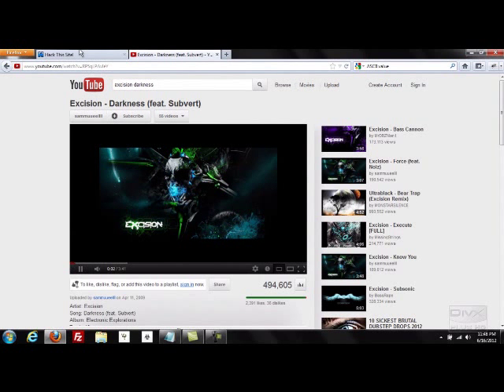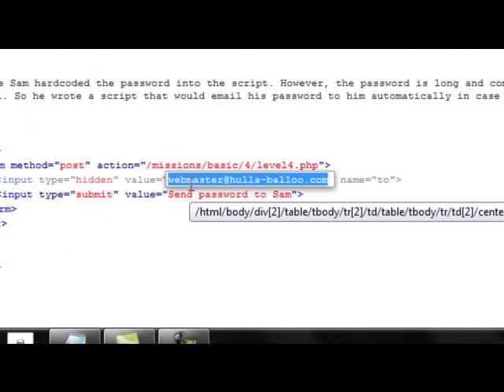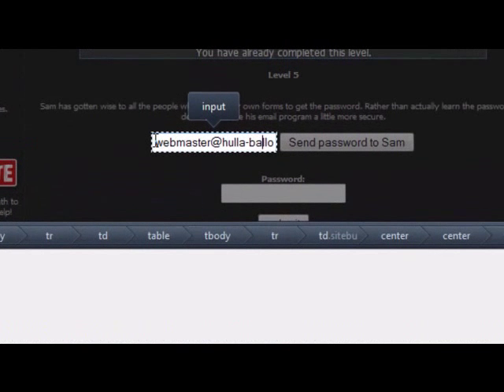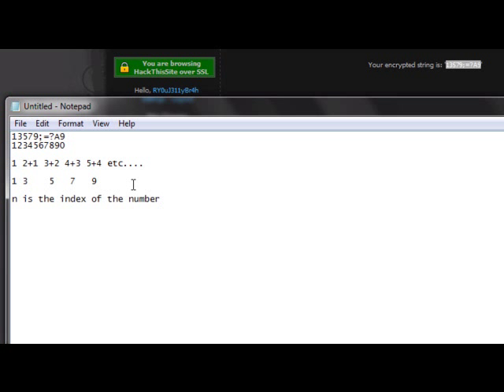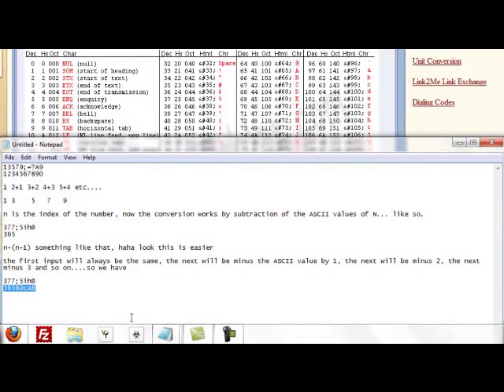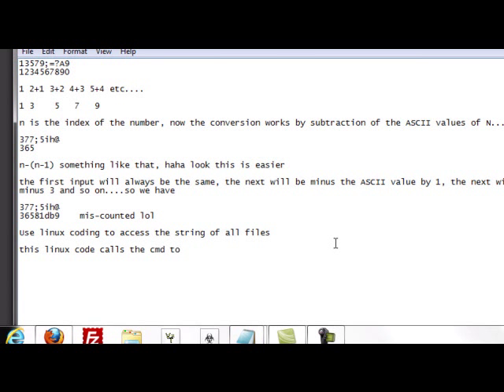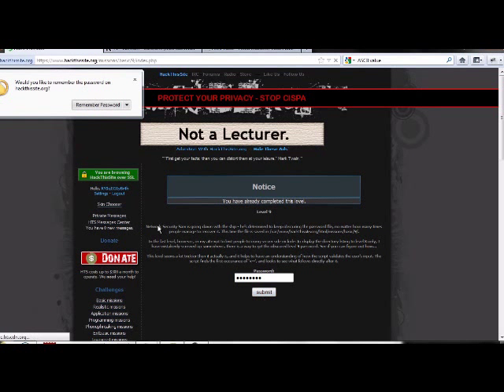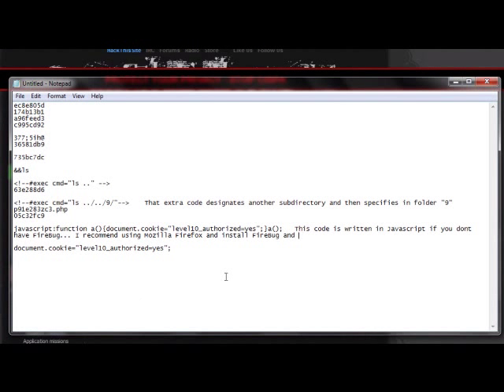Hack This Site (HTS) Basic 1-10 Tutorial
I show how I figured out how to complete the basic HTS challenges in the basic section.